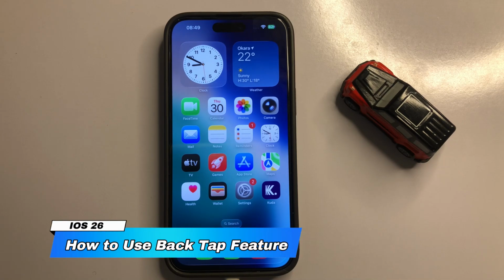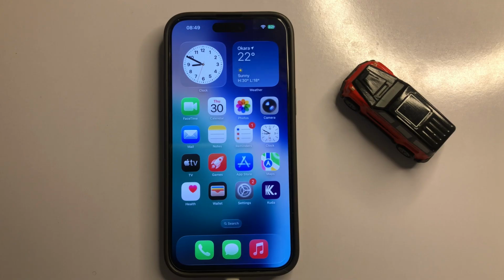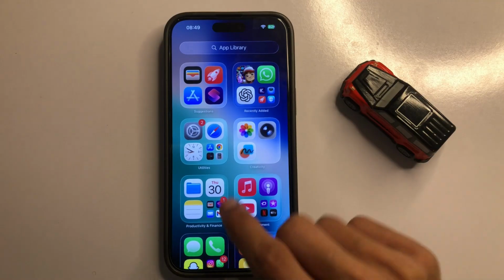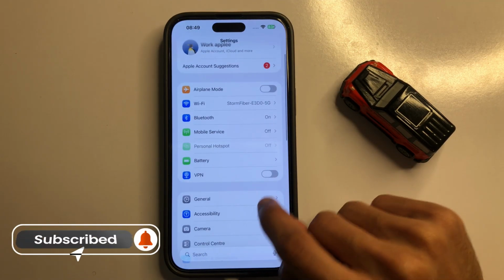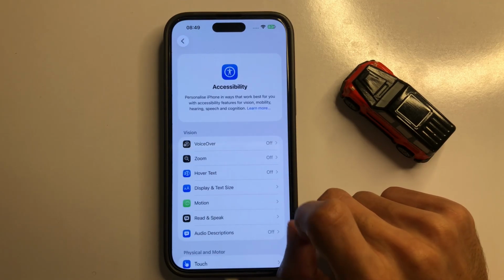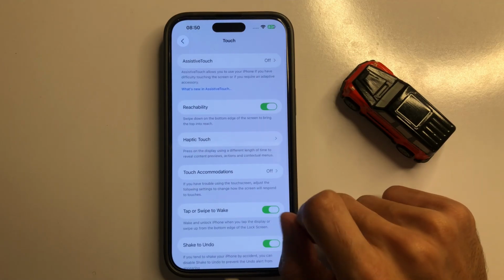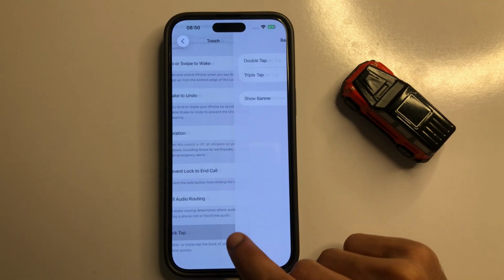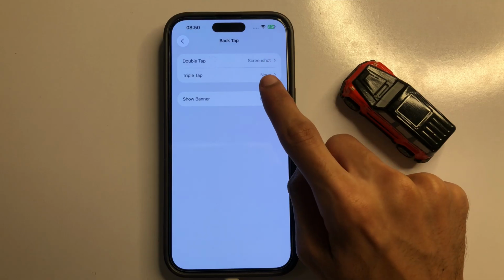How to Use Back Tap Feature on iOS 26